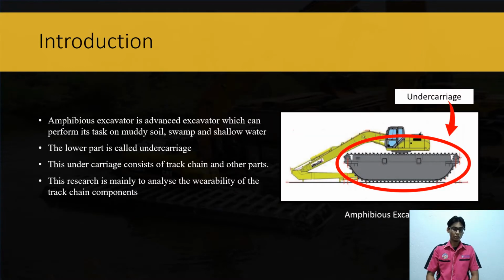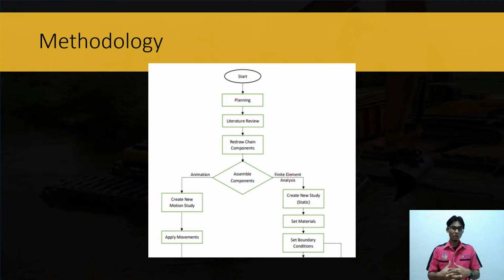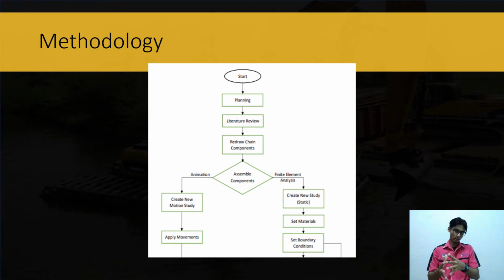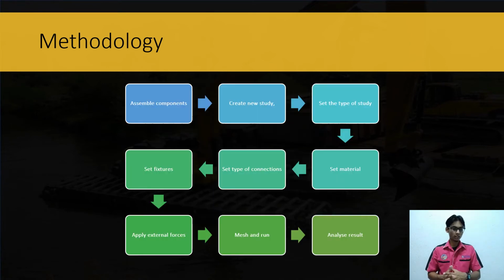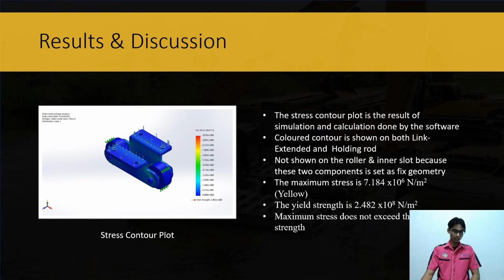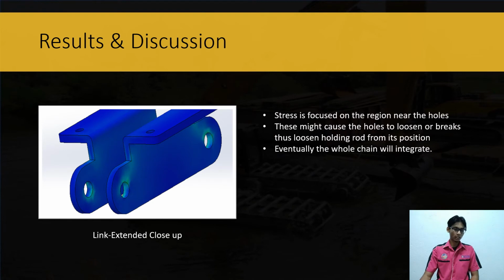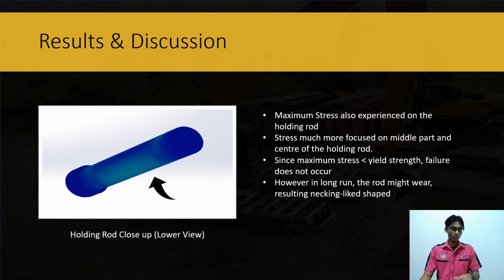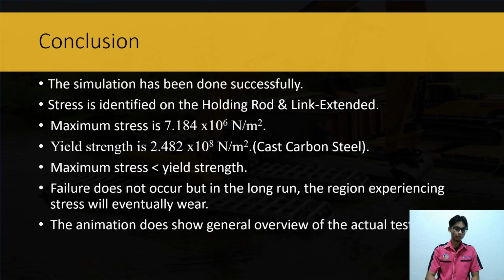Rafiq Akmal: FYP presentation. FTK UTHM (Sem 1 2021)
Simulation and Experimental Wear Test on Amphibious Excavator Track Chain Components